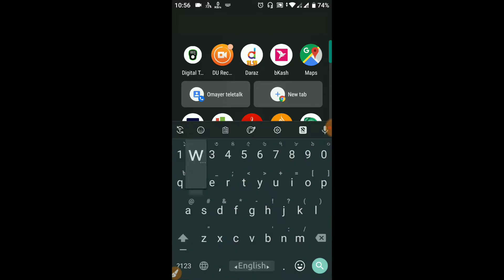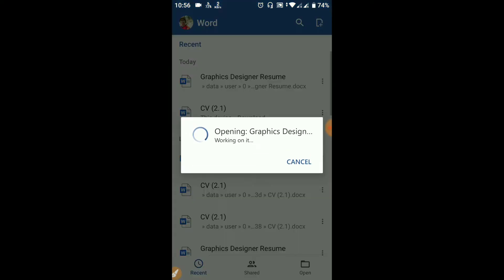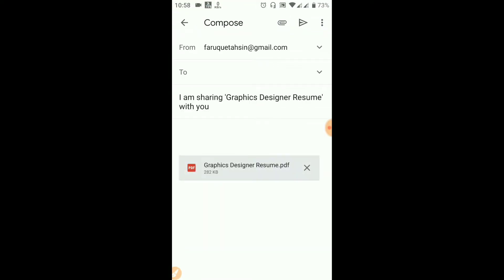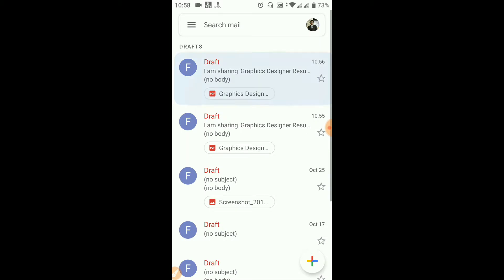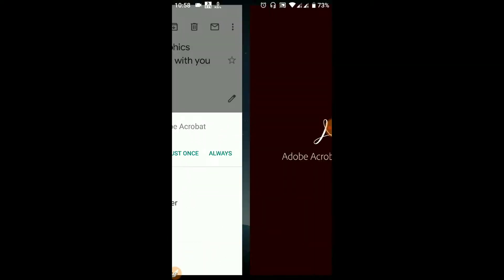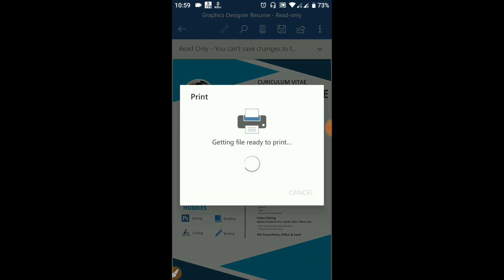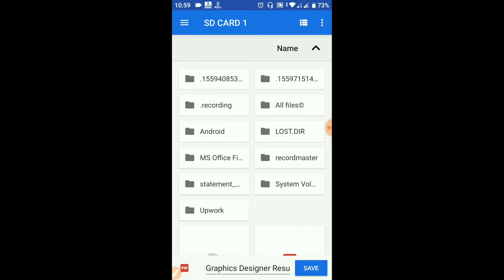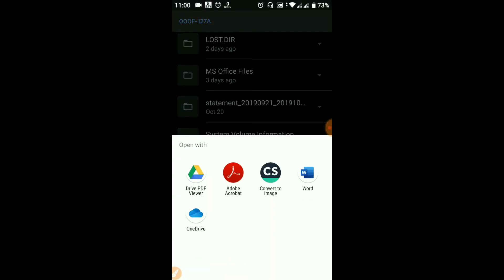How to convert WORD to PDF on Android